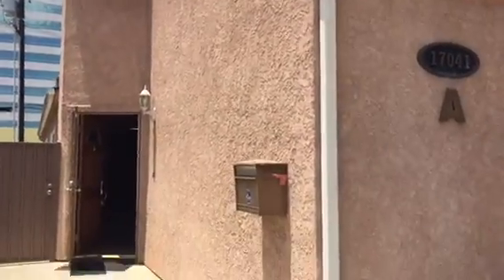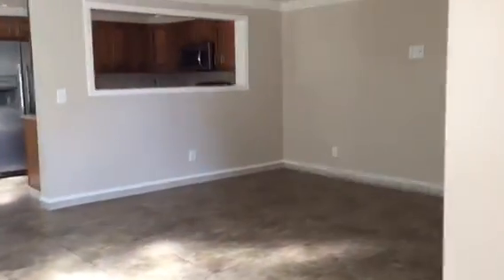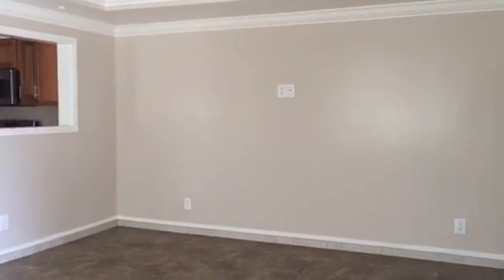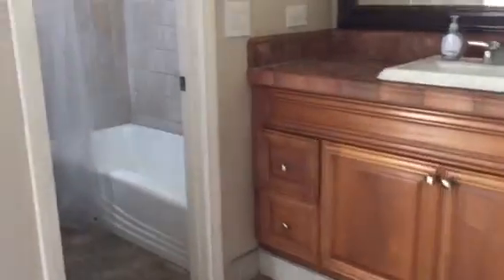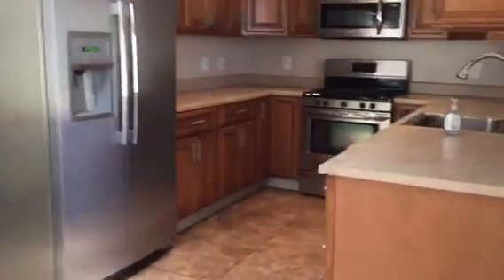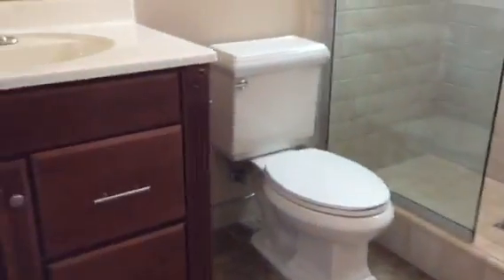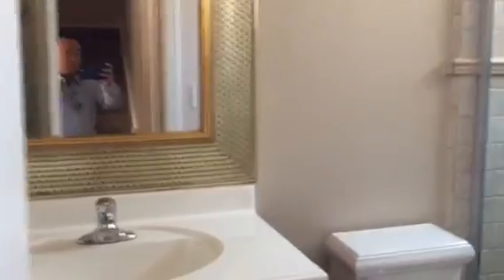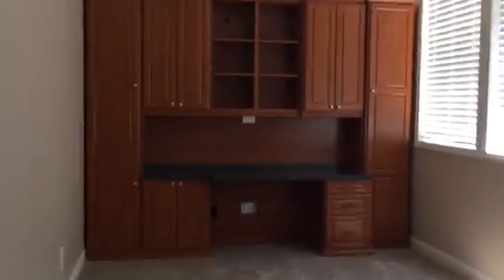HB rental on A Lane